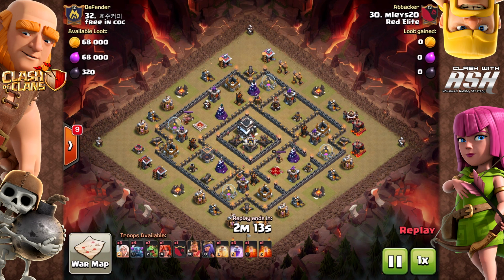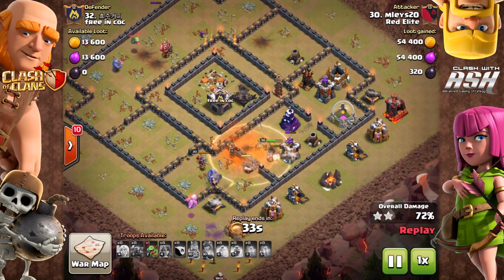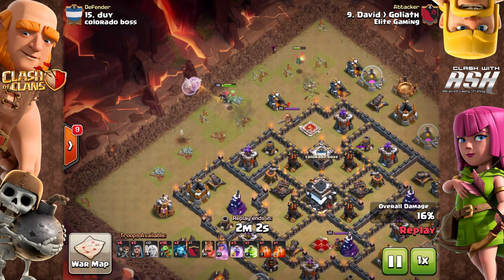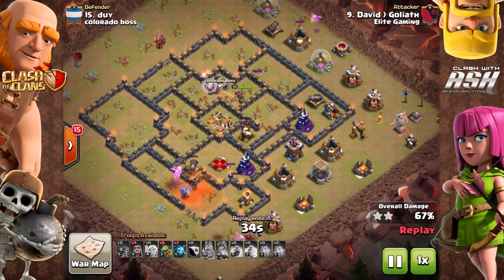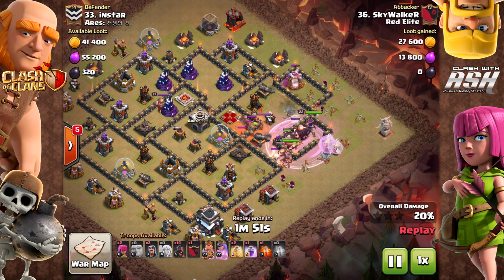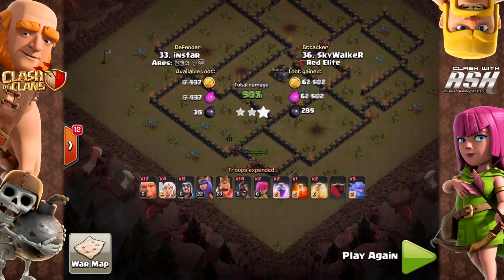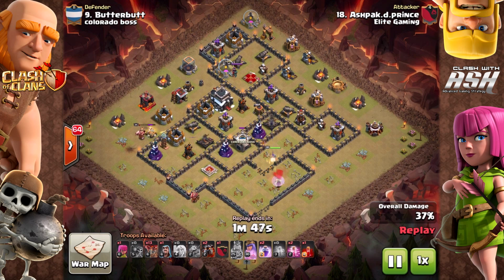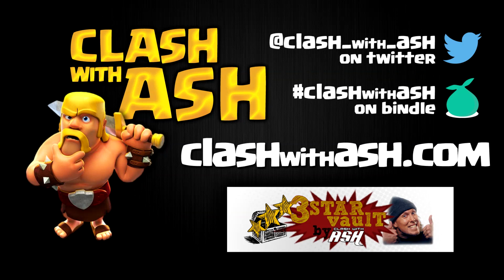TH9 :: 4 WAYS TO DOMINATE w/ HEALERS! :: Clash Of Clans Strategy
Today in Clash of Clans we'll review four ways to dominate with healers! Queen Walks have long been a staple of Clan Wars but the variety of strategies you can build off them has continued to grow at every Town Hall level.

In this video we'll cover the following attack strategies and share tips for success with each:
1) Pekka Walk
2) Queen Walk Baby Dragon Attack
3) HGHB (Healers Giants Hogs Bowlers)
4) Queen Walk LaLoon

Enjoy and best of luck!

Today's Spotlight -

- Neetstreet
- Shane Killingsworth
- The Slim Fool
- LashShadow
- Dimi Tragakis
- DennisTheMennis
- RJIII
- Strife From Battle Elite
- Colton Hathaway

Social Media-